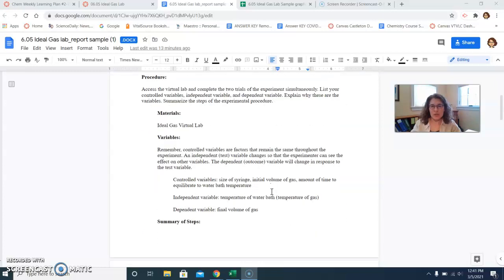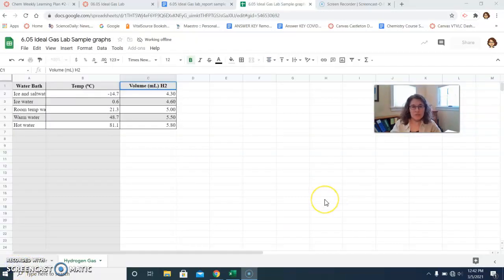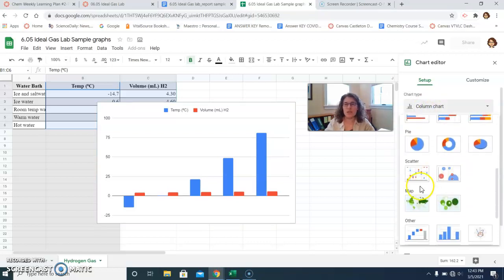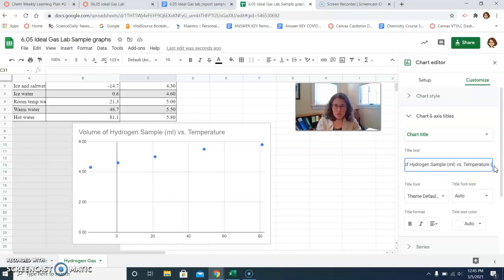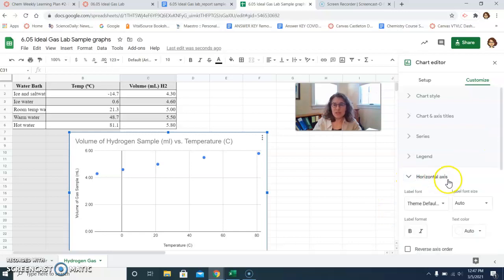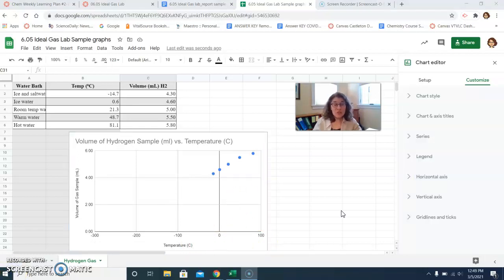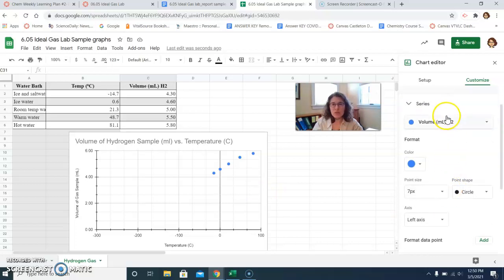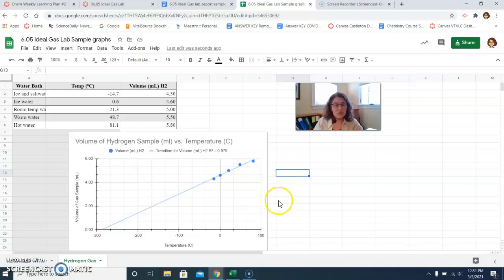Chemistry 6.05 Ideal Gas Lab graphing in Google Sheets